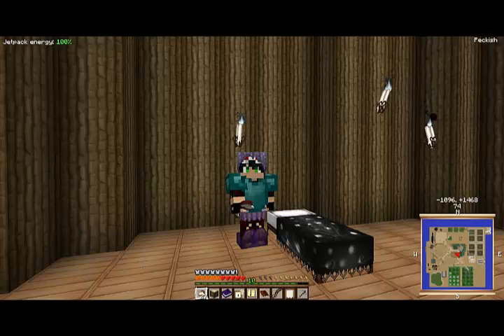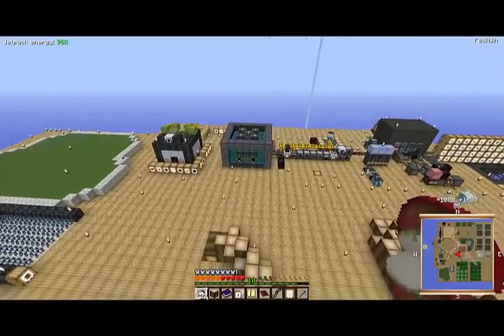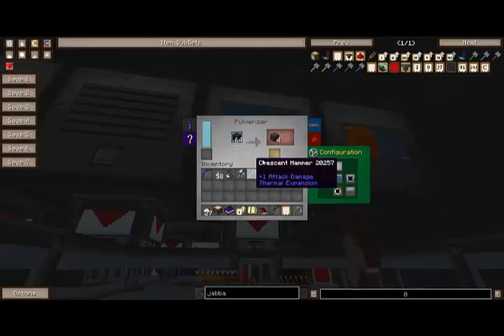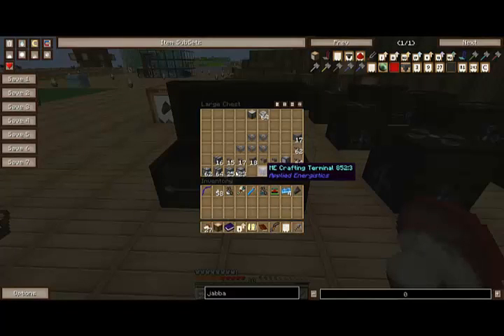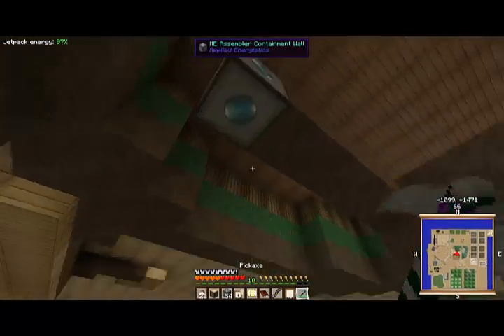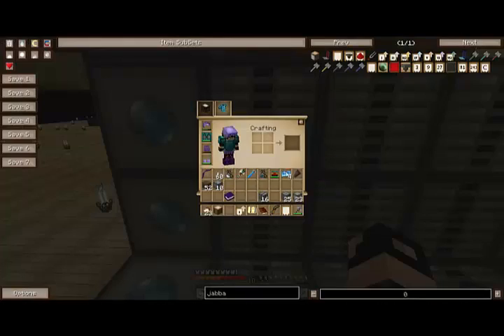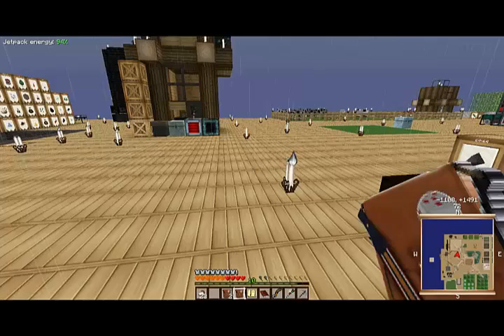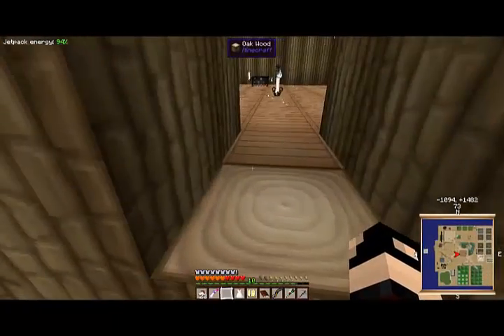Agrarian Skies Episode 9:" Applied Energistics"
In this episode we get into Applied Energetics and get our computer system started.